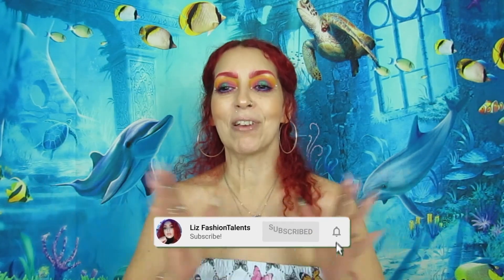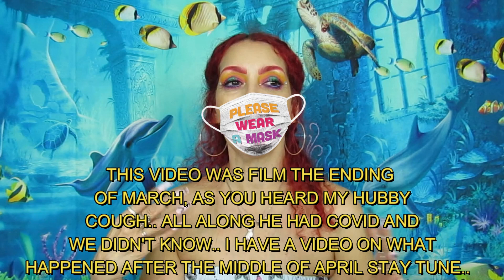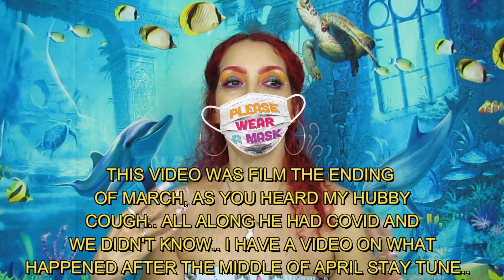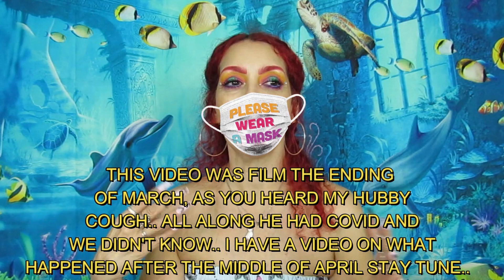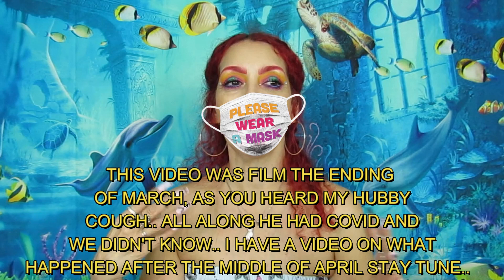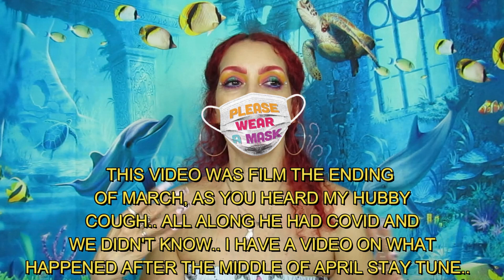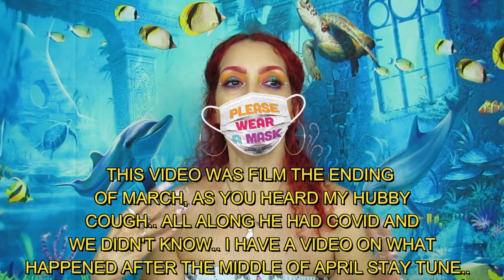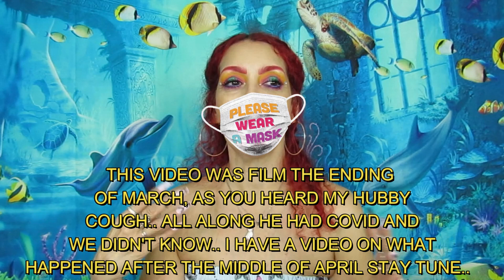SHEIN EASTER,SPRING HAUL & TRY-ON 2021| OBSESSED!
TOTALLY OBSESSED WITH SHEIN'S CLOTHES SO GOOD BUT YET SO AFFORTABLE!

HELPS ME BRING YOU MORE CONTENT